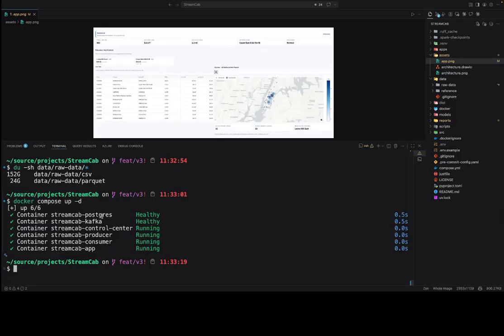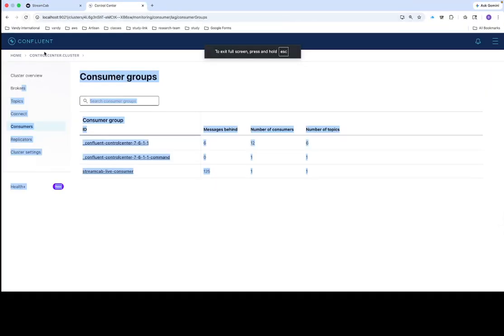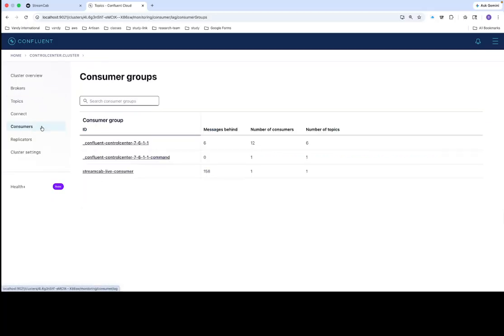StreamCab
Big Data Project Demo